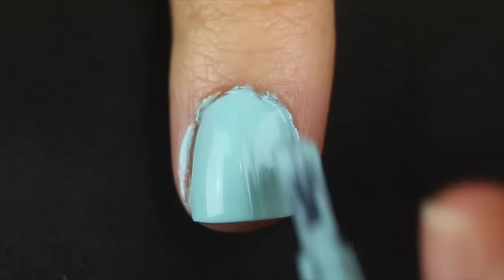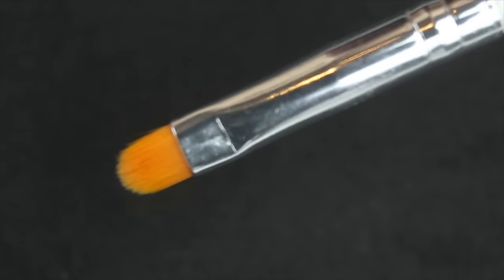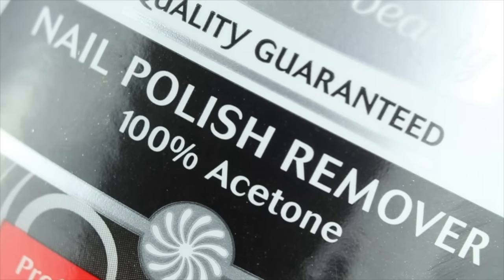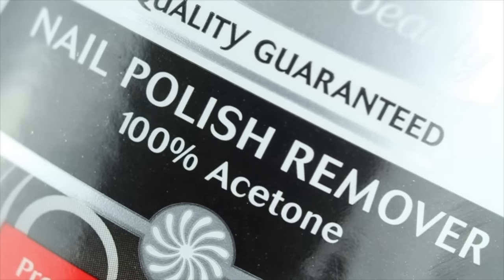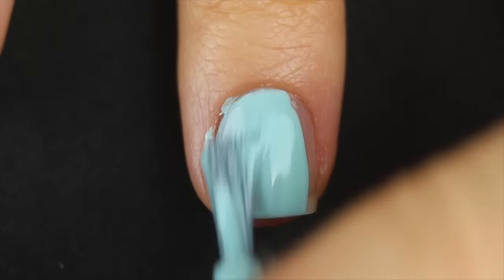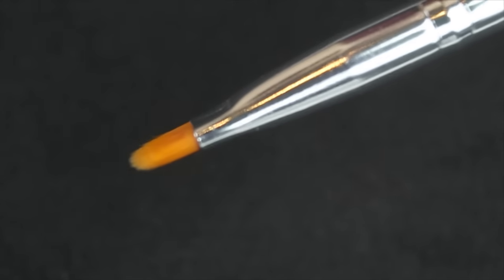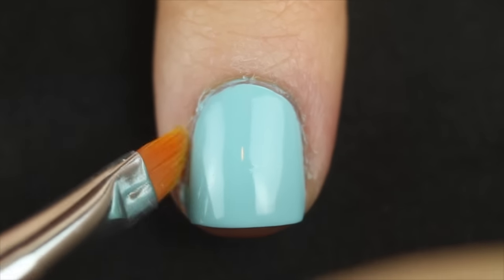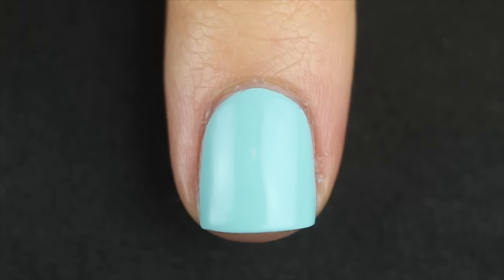How to Clean Up Your Manicure - Nail Polish 101 || KELLI MARISSA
Hey guys! Today is the next installment of my new Nail Polish 101 series! I hope you all are enjoying it so far - I have SO many exciting new videos to share with you on nail polish basics and tips to help you out :) This video is all about how to clean up your manicure to make it look perfect! PS: Sorry the focus keeps cutting in and out, I was having a little trouble with my lens lol!

NAIL POLISH 101:
PRODUCTS I USED:
ELF Concealer Brush
100% Acetone

GET SOCIAL!!